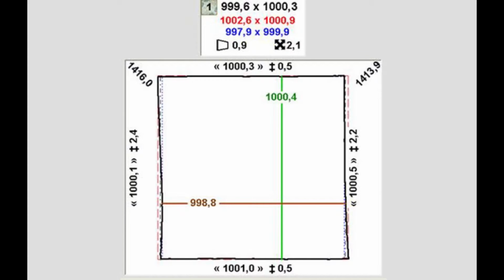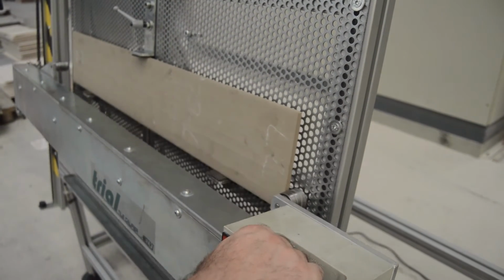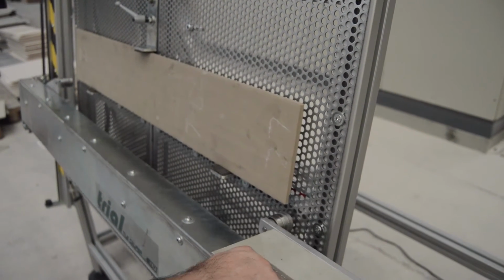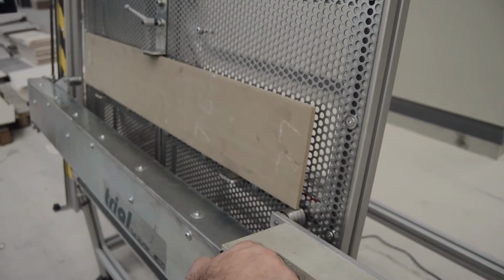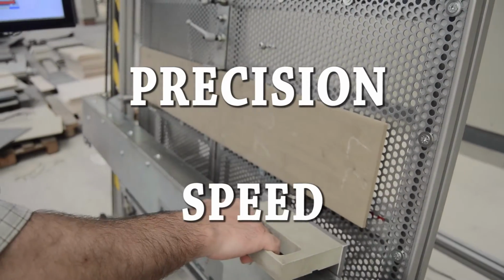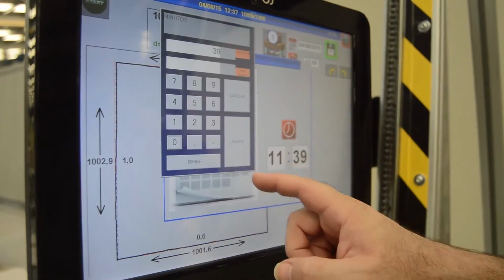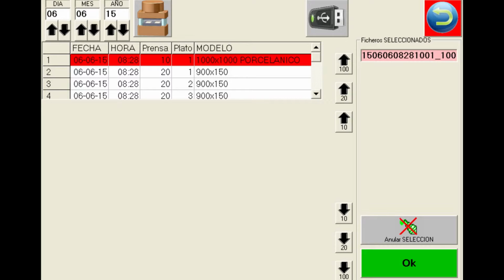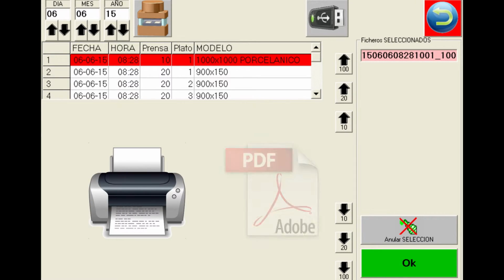Tile Tiral Caliper (english)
Caliper table for Tiles.
Measurement of perimeter, lateral defects, lunettes, diagonals, orthogonality.